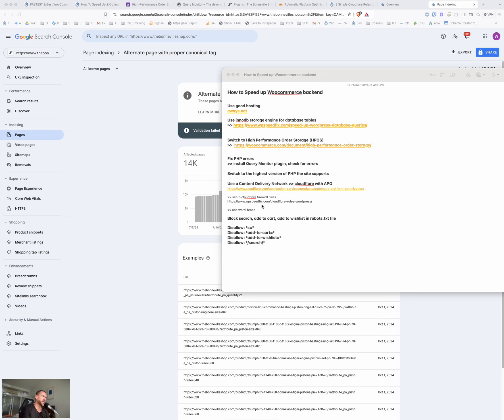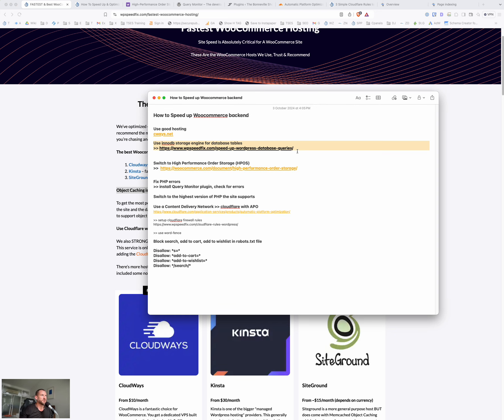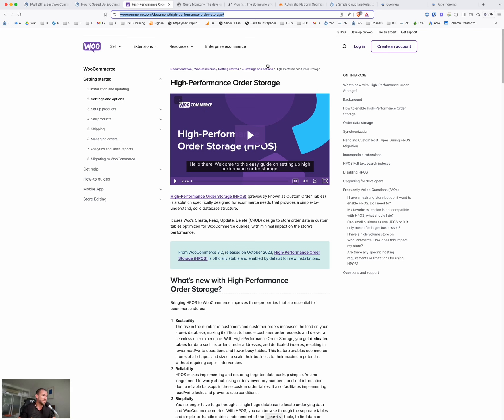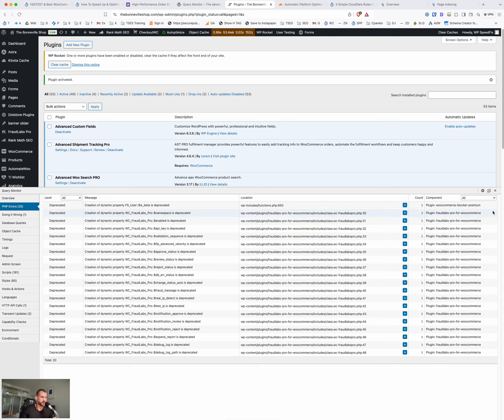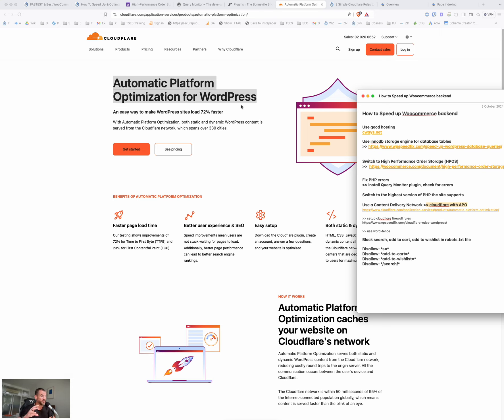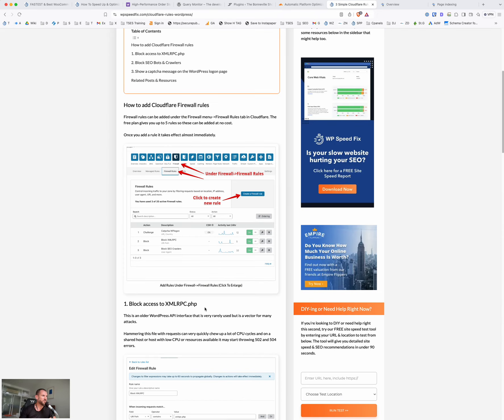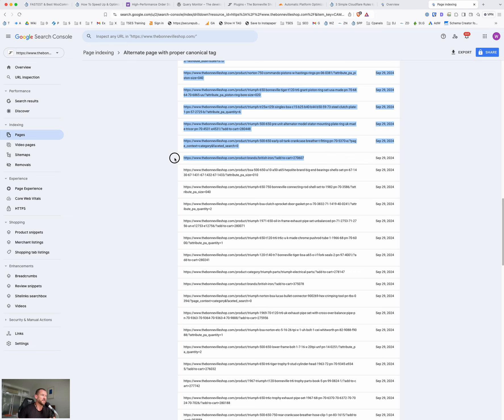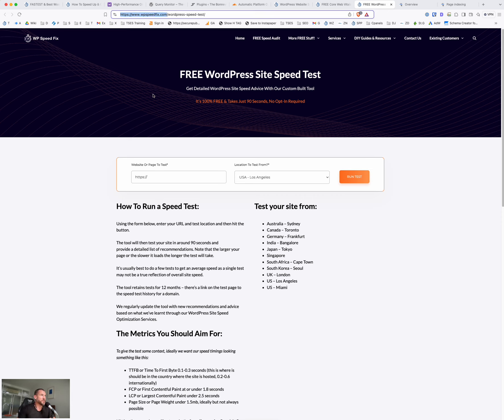How To Speed Up WooCommerce Backend & Admin Panel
In this video we walk you through how to speed up your WooCommerce Backend and Admin Panel.

If you need help with your site speed, head and request a free site speed audit to see how we can help.

**Switch to High Performance Order Storage (HPOS) in WooCommerce

**Fix PHP errors
install Query Monitor plugin, check for errors

**Switch to the highest version of PHP the site supports

*Setup Cloudflare firewall rules for protecting from brute force attacks

Use Wordfence plugin (free version is fine) to protect from other attacks

**Block search, add to cart, add to wishlist in robots.txt file so SEO crawlers aren't hammering your site performance
NOTE remove the space after the first asterisk...Youtube doesn't support code properly so a space was added in order for the code to show without formatting

Disallow: * s=*
Disallow: * add-to-cart=*
Disallow: * add-to-wishlist=*
Disallow: * /search/*